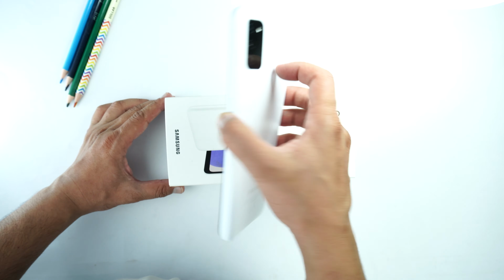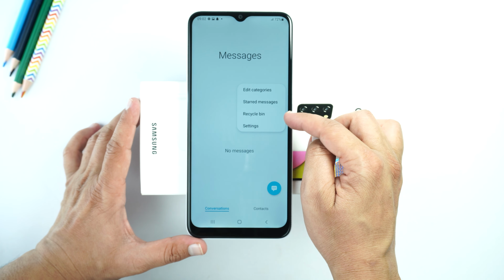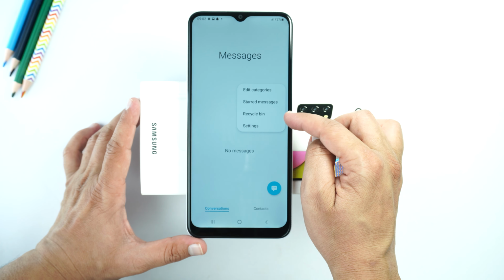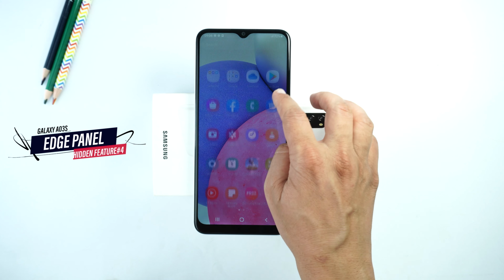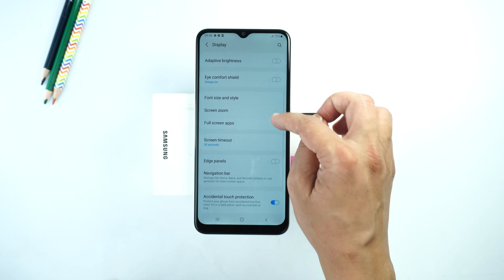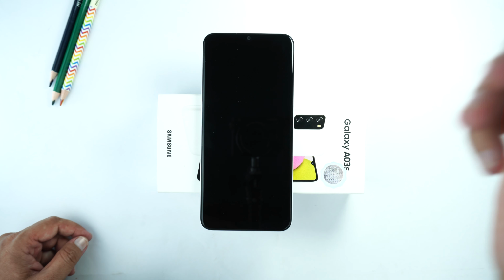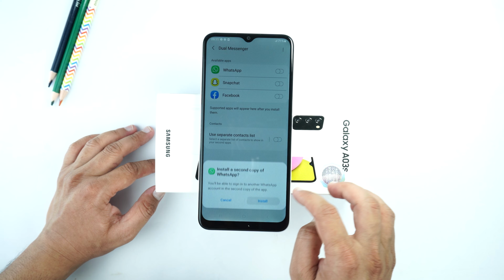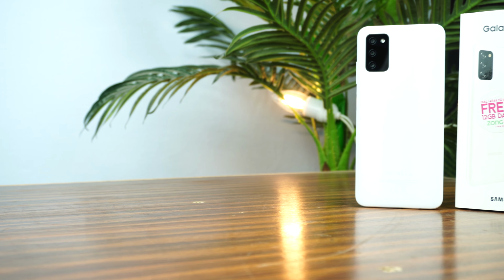Samsung Galaxy A03s Top 8 Hidden Features And Tips Tricks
I will also tell you how to split screen in galaxy a32?

Galaxy A03s hidden features in English
Galaxy A03s Tips and Tricks In English